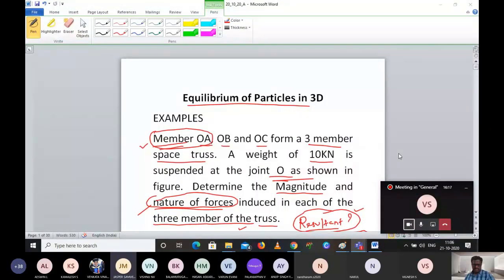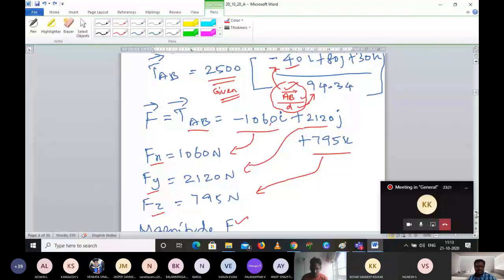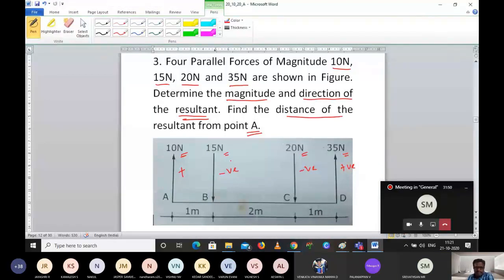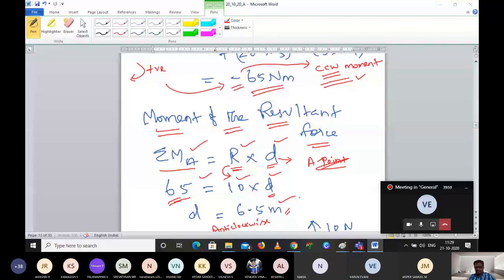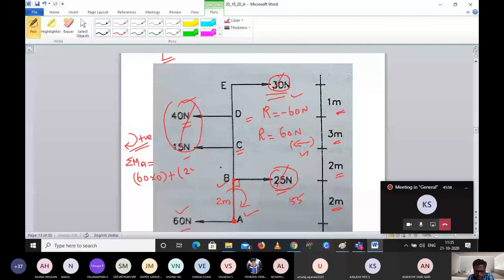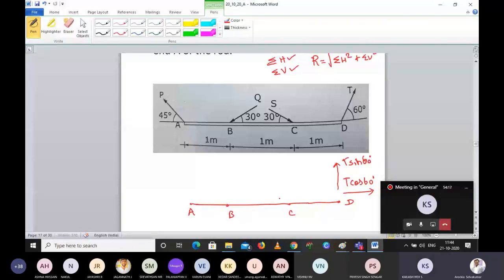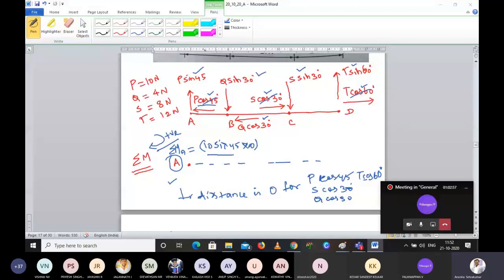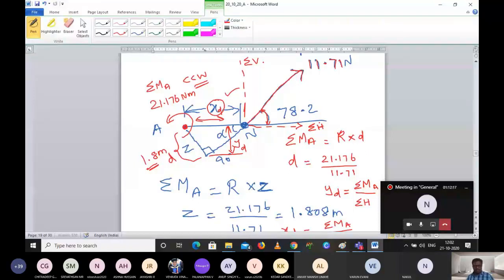Equilibrium of Particles in 3D and Introduction to Moment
Online Class _ Engineering Mechanics
Examples in Equilibrium of particles in 3D
Introduction to moment
Varignon's Theorem
Examples